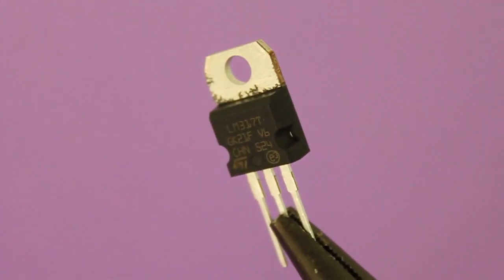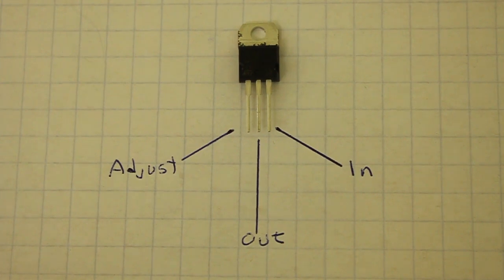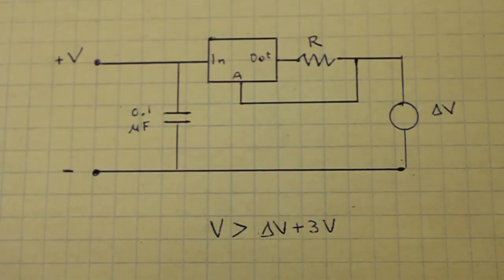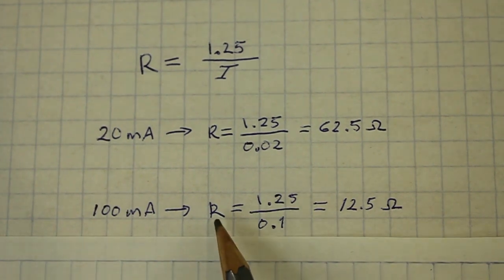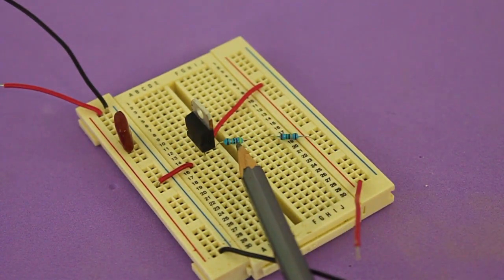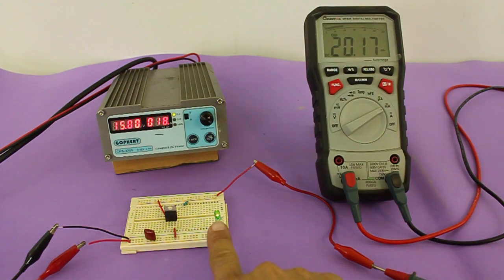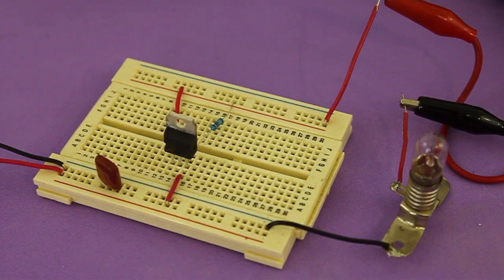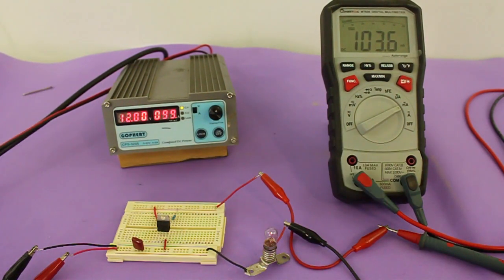Constant Current Source with LM317 IC